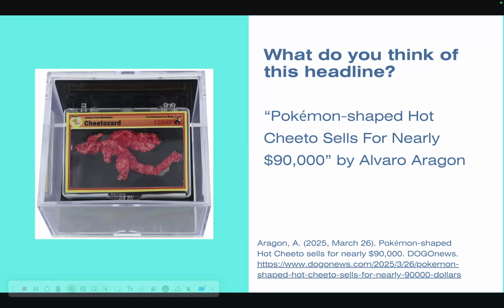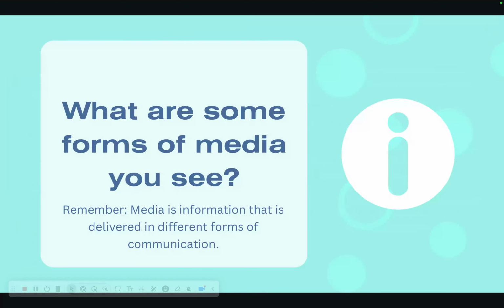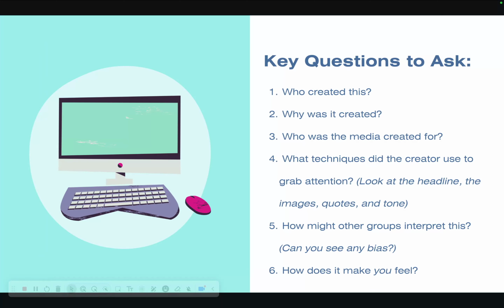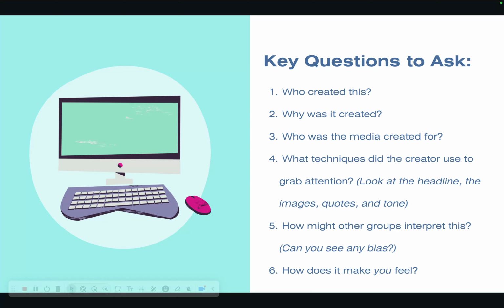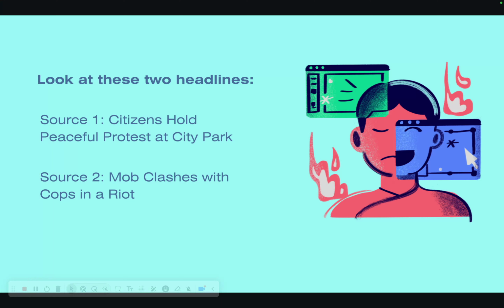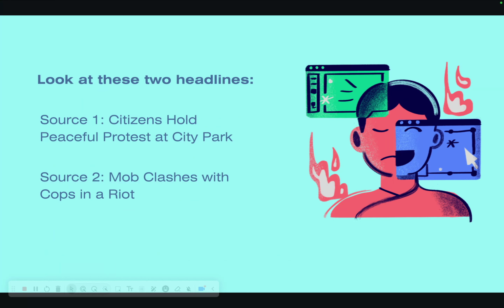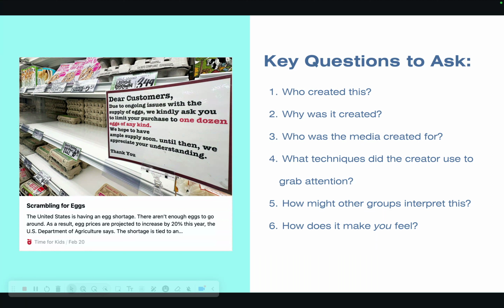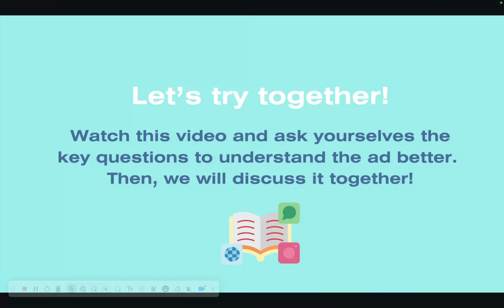Media Literacy Lesson Plan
Resources:
Aragon, A. (2025, March 26). Pokémon-shaped Hot Cheeto sells for nearly $90,000. DOGOnews.

Burga, S. (2025, February 21). Scrambling for eggs. Time for Kids.

Dog with Blog. (2015, March 14). Unlikely Animal Friends! “Friends Furever” commercial - Google Android [Video]. YouTube.

AI Use Statement:
*ChatGPT was used to brainstorm the outline of this lesson script. I wrote and edited all of the final content of this presentation.